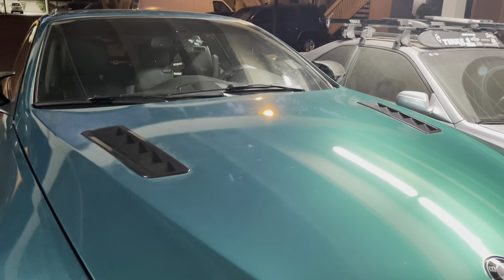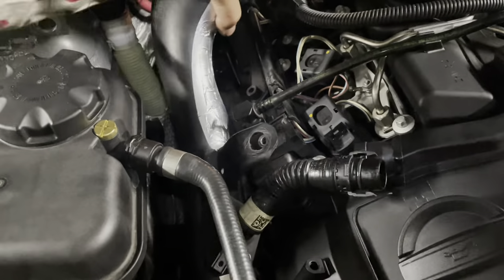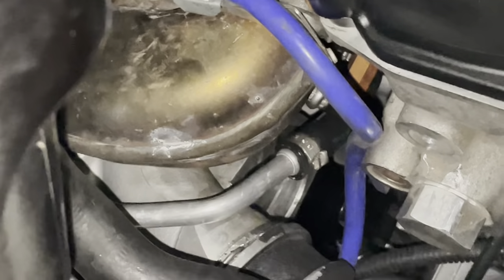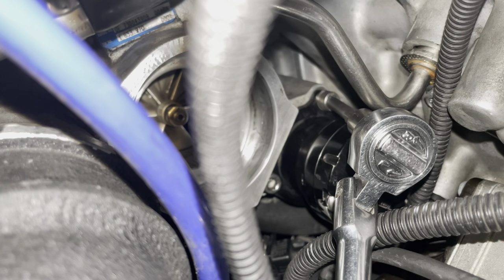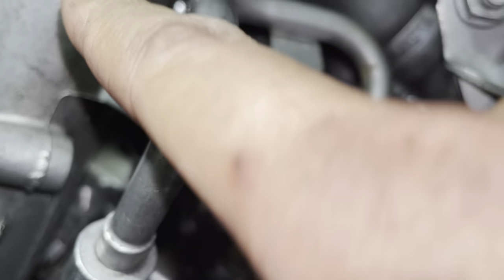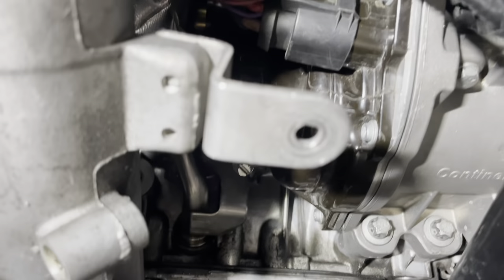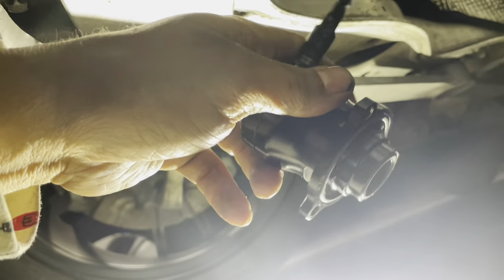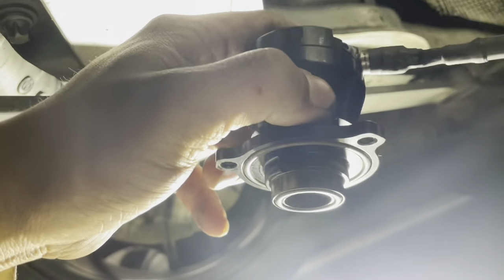BMW 335i N55 Turbosmart BOV Blow Off Valve Install Guide Without Removing Water Pump E90 F30 DIY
N55 diverter valve how to remove and install Turbo Smart Dual Port VR9 BOV for N55 without removing water pump or draining coolant.  Takes 1 to 2 hours, maybe 3 hours for the first time.

N55 Turbosmart BOV

Ball End Hex Head Tool

Flexible extension 3/8 inch

If you can remove the water pump this job becomes so much easier.

Tools I Use:

LED Headlamp
Rhino Ramps